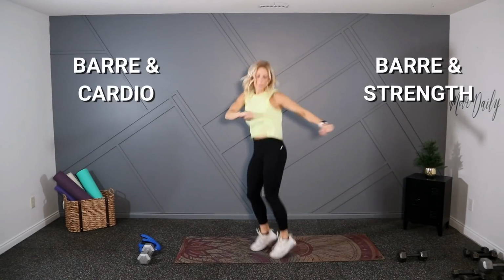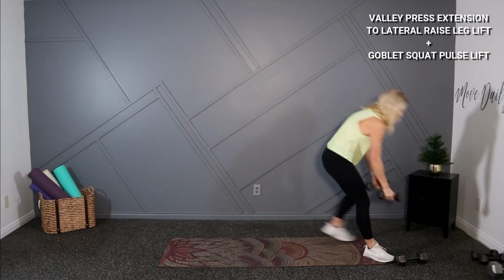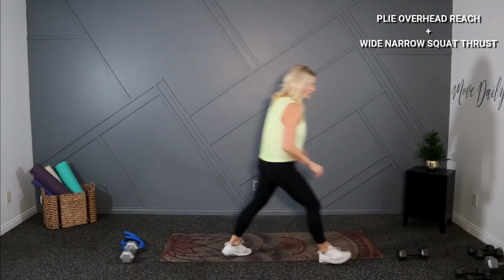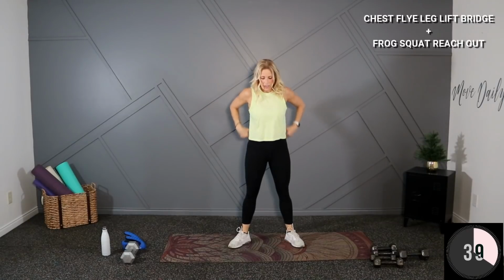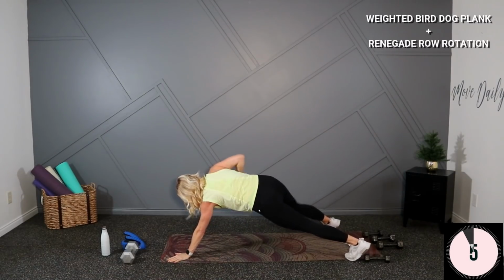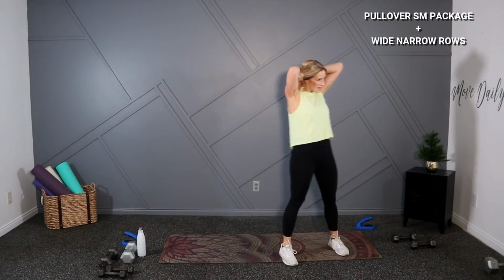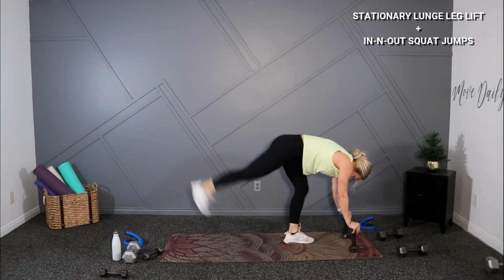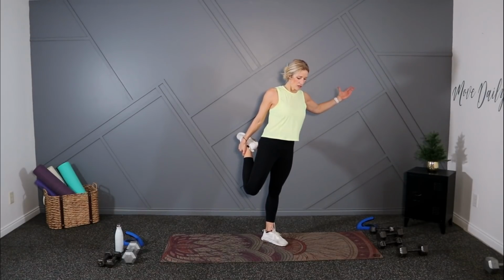45 Minute Calorie Torching CARDIO, BARRE & STRENGTH | Burn 430 Calories*🔥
45 MINUTE CALORIE TORCHING CARDIO, BARRE AND STRENGTH WORKOUT  -These are always a lot of fun and surprisingly harder than you might think! The burn out from the barre exercises superset with either a cardio move or a strength exercise is such a great mash up.  I always have so much fun doing these types of workouts.  I hope you do too!
You will need: a variety of dumbbells
Format: 40/10

Workout:
1: Valley press extension to lateral raise leg lift + Goblet squat leg lift
2: Leg lift 2 pulse pushup + jack twist
3: Plie overhead reach + Wide narrow squat thrust
4. Chest flye leg lift bridge + Frog squat reach out
5: Weighted bird dog plank + Renegade row rotation
6: Curtsy lunge 1 arm lateral raise + Broad jump burpee inch worm
7: Pullover small package + Wide narrow rows
8: Stationary lunge leg lift + In-n-out squat jumps

FOLLOW ALONG!